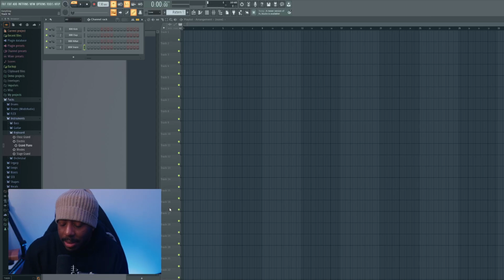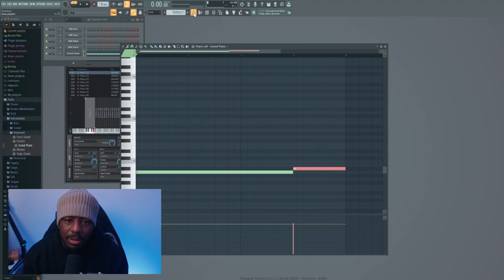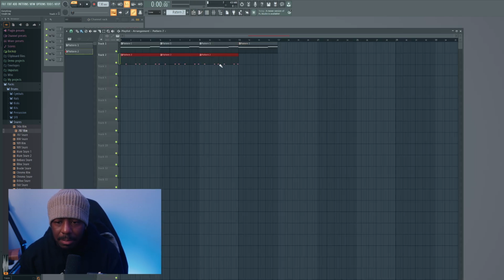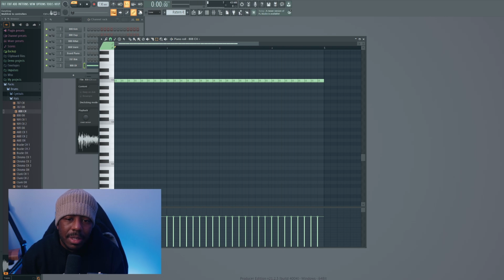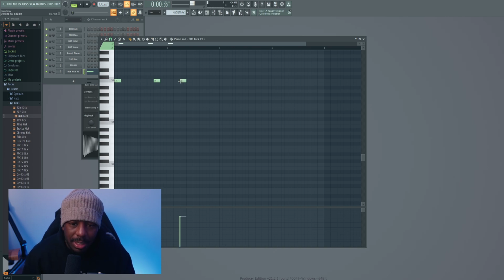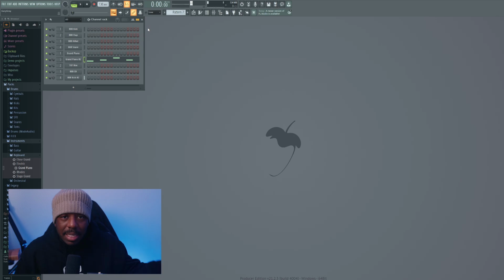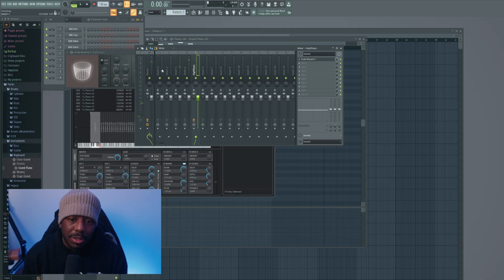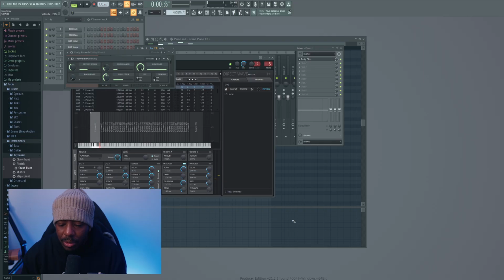How to make a beat in fl studio